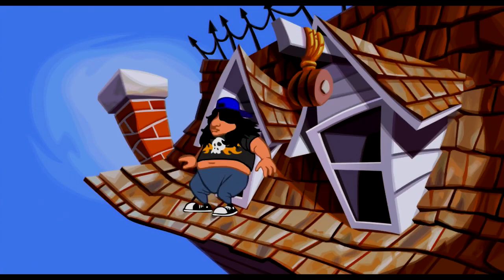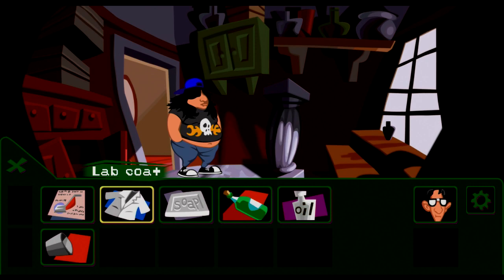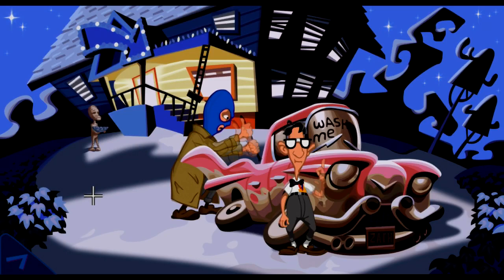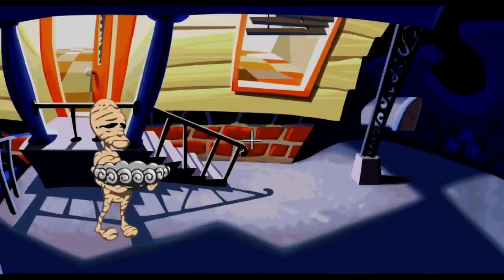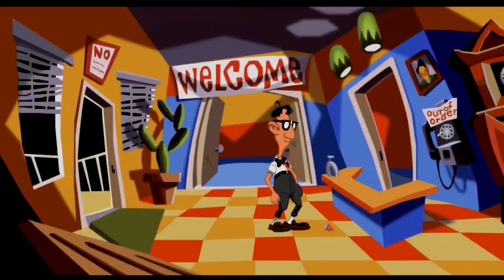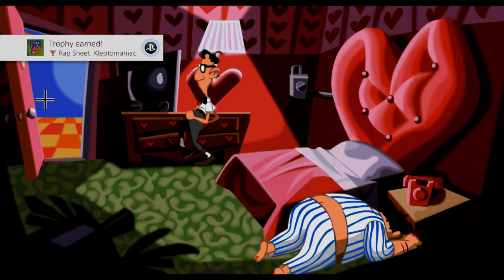Day of the Tentacle -8- Thomas Jefferson